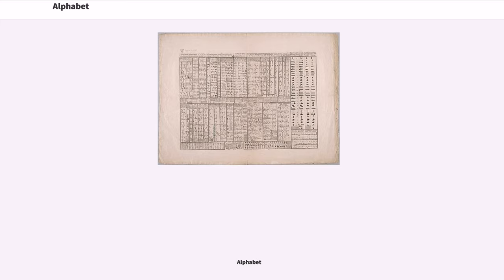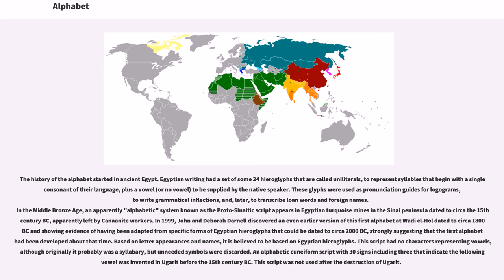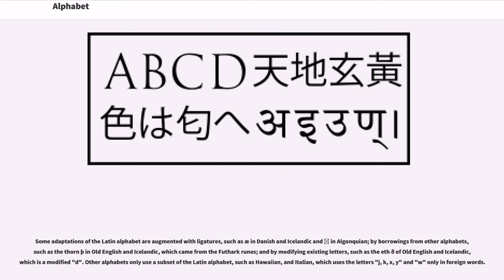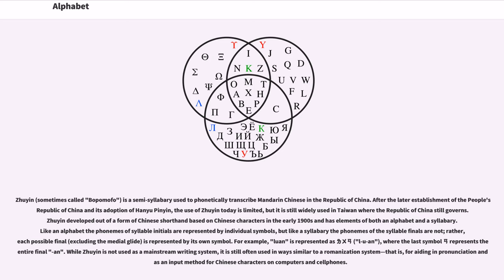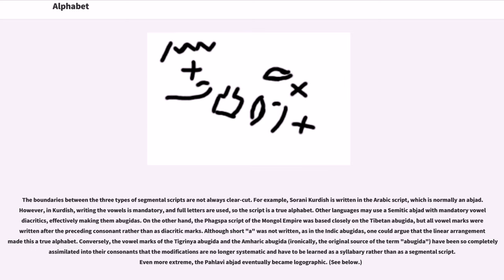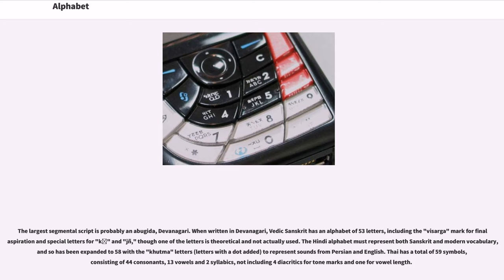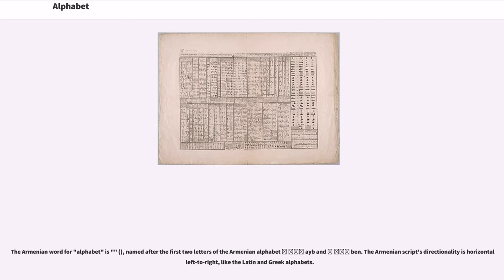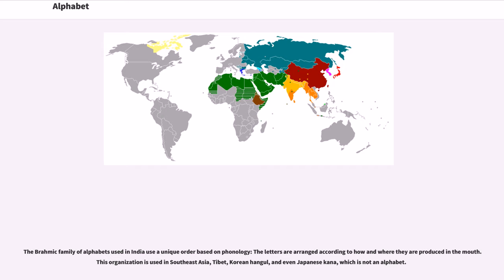Alphabet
An alphabet is a standard set of letters (basic written symbols or graphemes) that represent the phonemes (basic significant sounds) of any spoken language it is used to write. This is in contrast to other types of writing systems, such as syllabaries (in which each character represents a syllable) and logographic systems (in which each character represents a word, morpheme, or semantic unit).

The first fully phonemic script, the Proto-Canaanite script, later known as the Phoenician alphabet, is considered to be the first alphabet, and is the ancestor of most modern alphabets, including Arabic, Greek, Latin, Cyrillic, Hebrew, and possibly Brahmic. Peter T. Daniels, however, distinguishes an abugida or alphasyllabary, a set of graphemes that represent consonantal base letters which diacritics modify to represent vowels (as in Devanagari and other South Asian scripts), an abjad, in which letters predominantly or exclusively represent consonants (as in the original Phoenician, Hebrew or Arabic), and an "alphabet," a set of graphemes that represent both vowels and consonants. In this narrow sense of the word the first "true" alphabet was the Greek alphabet, which was developed on the basis of the earlier Phoenician alphabet.

Of the dozens of alphabets in use today, the most popular is the Latin alphabet, which was derived from the Greek, and which many languages modify by adding letters formed using diacritical marks. While most alphabets have letters composed of lines (linear writing), there are also exceptions such as the alphabets used in Braille. The Khmer alphabet (for Cambodian) is the longest, with 74 letters.

Alphabets are usually associated with a standard ordering of letters. This makes them useful for purposes of collation, specifically by allowing words to be sorted in alphabetical order. It also means that their letters can be used as an alternative method of "numbering" ordered items, in such contexts as numbered lists and number placements.

The English word "alphabet" came into Middle English from the Late Latin word "alphabetum", which in turn originated in the Greek ἀλφάβητος ("alphabētos"). The Greek word was made from the first two letters, "alpha"(α) and "beta"(β). The names for the Greek letters came from the first two letters of the Phoenician alphabet; "aleph", which also meant "ox", and "bet", which also meant "house".

Sometimes, like in the alphabet song in English, the term "ABCs" is used instead of the word "alphabet" ("Now I know my ABCs"...). "Knowing one's ABCs", in general, can be used as a metaphor for knowing the basics about anything.

The history of the alphabet started in ancient Egypt. Egyptian writing had a set of some 24 hieroglyphs that are called uniliterals, to represent syllables that begin with a single consonant of their language, plus a vowel (or no vowel) to be supplied by the native speaker. These glyphs were used as pronunciation guides for logograms, to write grammatical inflections, and, later, to transcribe loan words and foreign names.
In the Middle Bronze Age, an apparently "alphabetic" system known as the Proto-Sinaitic script appears in Egyptian turquoise mines in the Sinai peninsula dated to circa the 15th century BC, apparently left by Canaanite workers. In 1999, John and Deborah Darnell discovered an even earlier version of this first alphabet at Wadi el-Hol dated to circa 1800 BC and show...